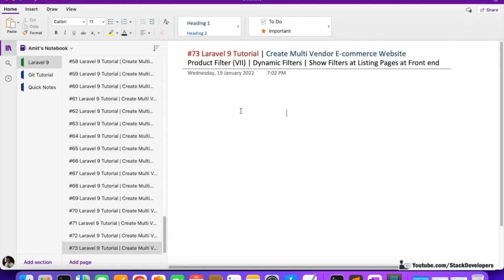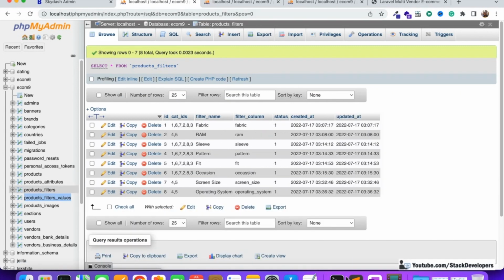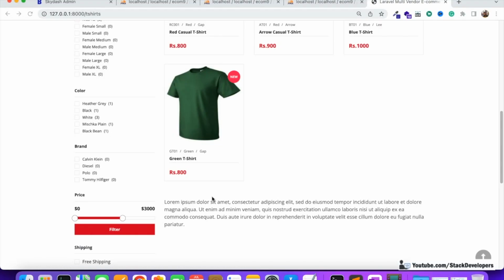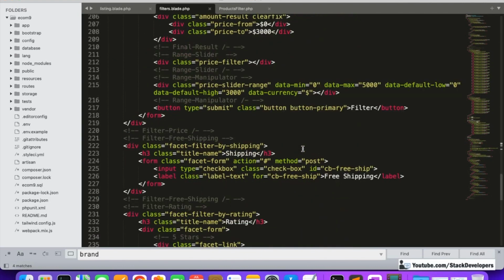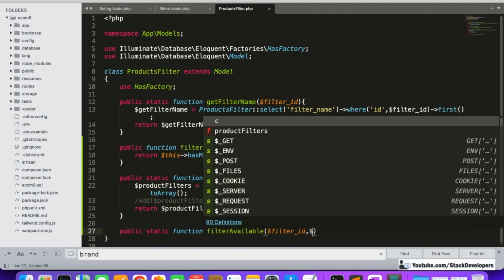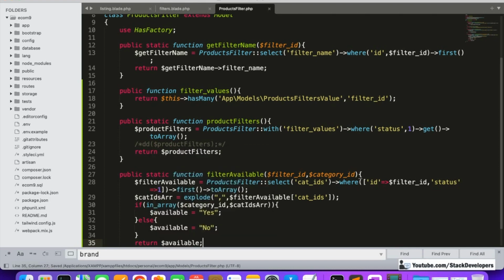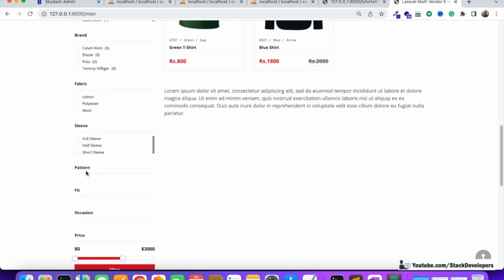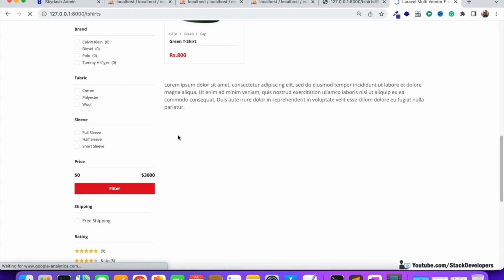Laravel 9 Multi Vendor Ecommerce #73 | Product Filter (VII) | Show Filters at Product Listing Page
In Part 73 of the Laravel 9 Tutorial to create a Multi-Vendor E-commerce Website in Laravel, we will continue working on a Dynamic Product filter.

In this video, we will show filters for category listing pages at the front end dynamically. Like we will show Fabric, Pattern, Occassion filter for Clothing Section and for Categories like Men, T-Shirts and RAM, Operating System, Screen Size filters for Electronics Section Categories like Mobiles, Smartphones.

1) Create Relation :-
First of all, we will create hasMany Relation between filters and filters values. One filter can have many filters values. So add this relation in ProductsFilter Model.

2) Create productFilters function :-
Now Create productFilters function at ProductsFilter.php Model in which we will fetch all filters and their values.
public static function productFilters(){

3) Create filters.blade.php file :-
We will create separate filters.blade.php file that will contain all sidebar filters that we will show at left sidebar of listing page and will include this file in listing page.

4) Update listing.blade.php file :-
Include filters.blade.php file in listing.blade.php file where we are showing left sidebar filters

5) Update filters.blade.php file :-
Now we will update filters.blade.php file to include ProductsFilter and call productFilters function by which we will add foreach loop to show filters dynamically that we have added from admin panel.

6) Create filterAvailable function :-
Now we will create filterAvailable function at ProductsFilter Model that will check if particular filter column is available for particular category or not. Like we will show fabric filter only in T-shirts listing page, RAM filter only in Mobiles listing page.

7) Update filters.blade.php file :-
Update filters.blade.php file once again to show filters dynamically in category listing pages by calling filterAvailable function that will check filter is available for the current listing page or not. Like we will show fabric filter only in T-shirts listing page, RAM filter only in Mobiles listing page.

Now you can see in the video, we are displaying all the filters dynamically in categories that we have added from the admin panel.

In the next video, we will add specific filters values for the products in admin panel like we will show Fabric, Pattern, Occassion, Fit select boxes for Clothing section at Add/Edit product form from where we will select their values for the specific products.